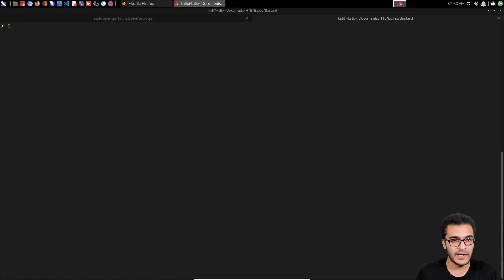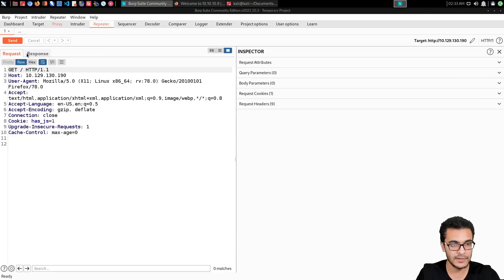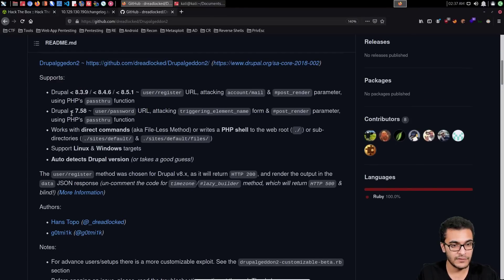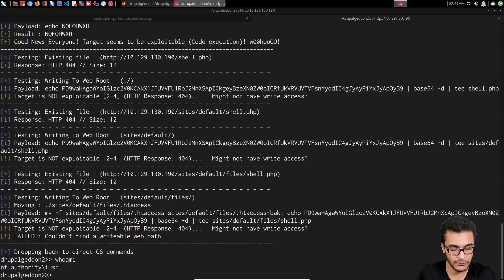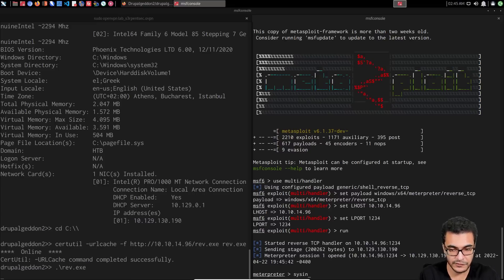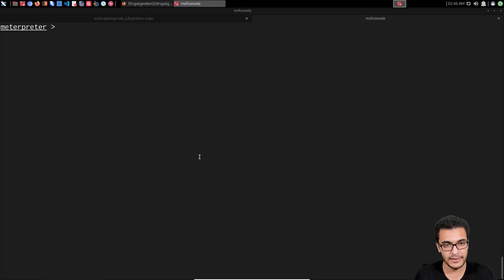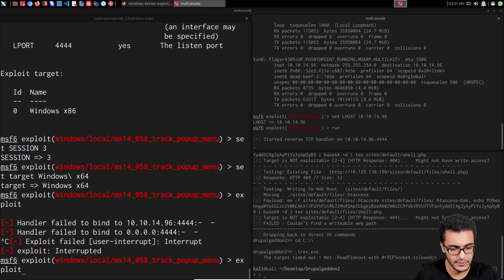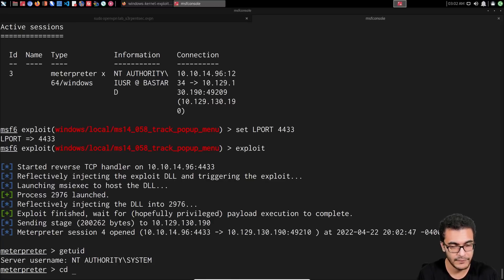Hacking A Drupal Website | Drupalgeddon2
In this video, I demonstrate the process of hacking a Drupal 7.X website by leveraging the Drupalgeddon2 exploit.

Kiitos katsomisesta
感谢您观看
شكرا للمشاهدة